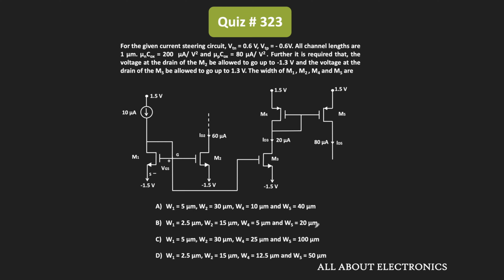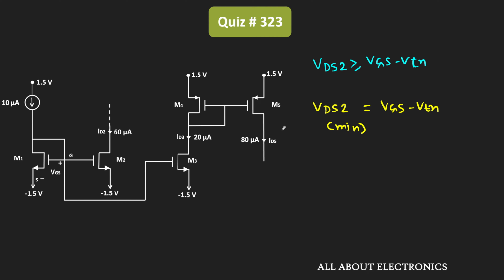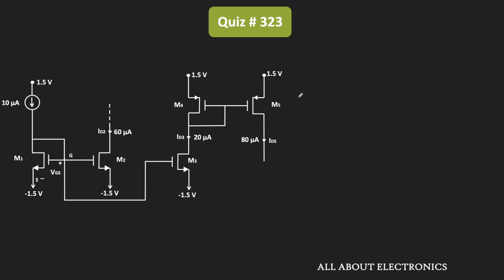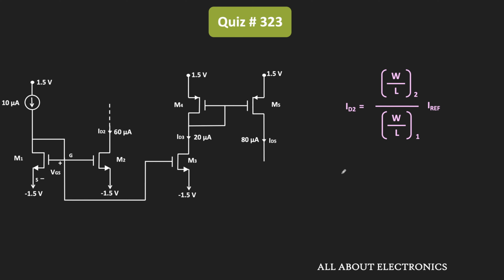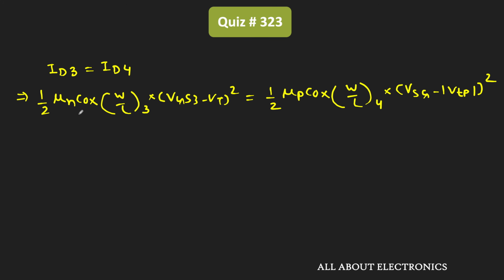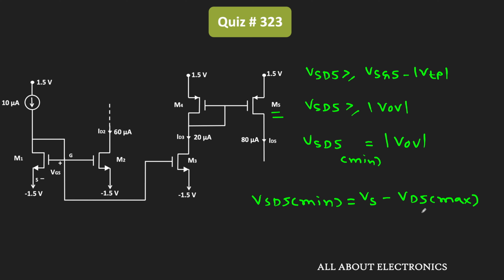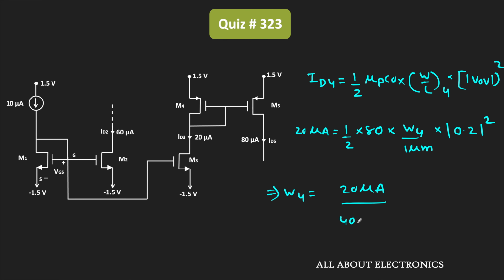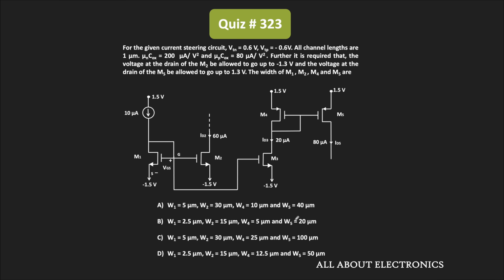MOSFET- Current Mirror Circuit Solved problem | Quiz # 323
Topic: MOSFET- Current Mirror Circuit